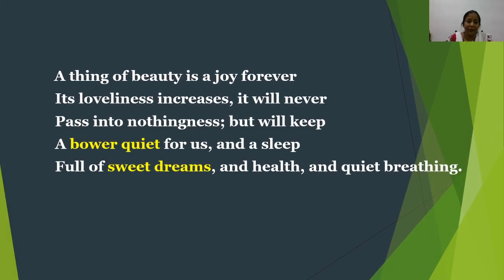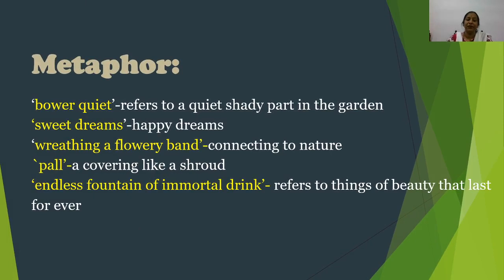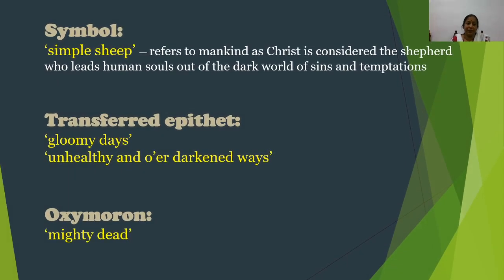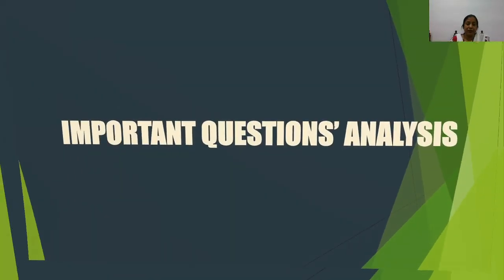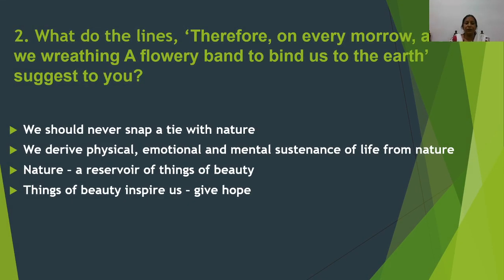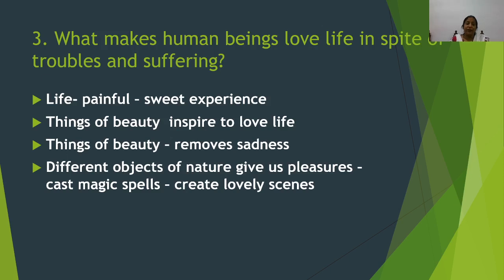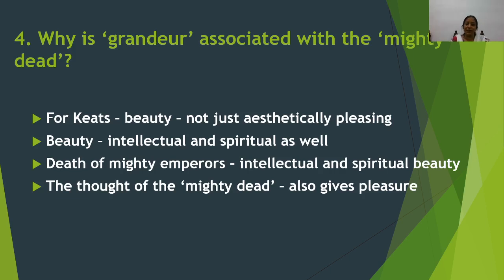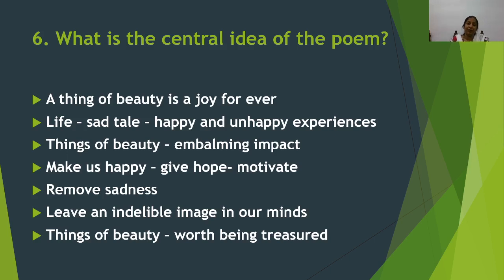CBSE Class -12 A Thing of Beauty Part 2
Checkout this video on CBSE Class 12 Flamingo Poem 4 A Thing of Beauty by John Keats
In this tutorial video we will focus on discussion of figure of speech and important questions of the poem
English Succour assists learners to overcome their learning obstacles in the spheres related to CBSE , university education , day to day conversations, competitive examinations etc.

Reviews are welcomed for the betterment of the video and its content.